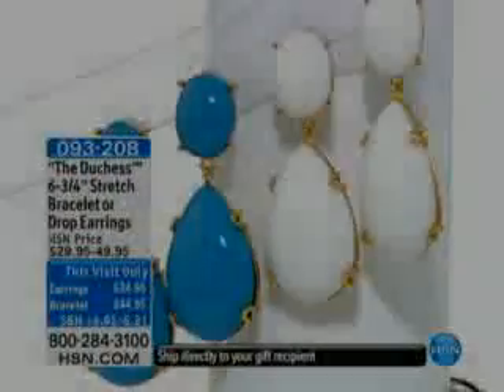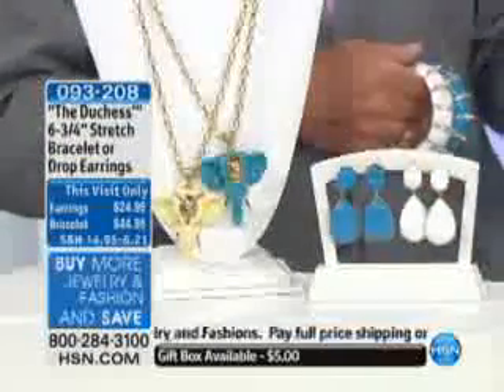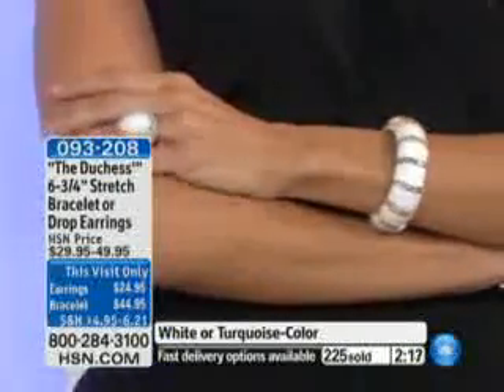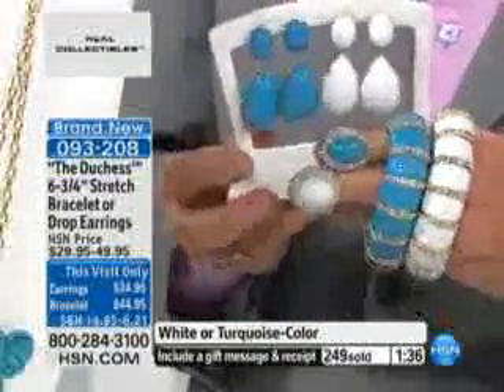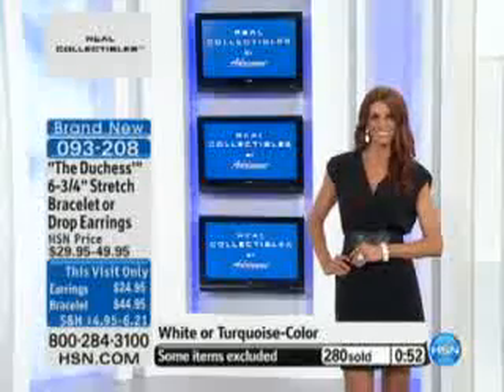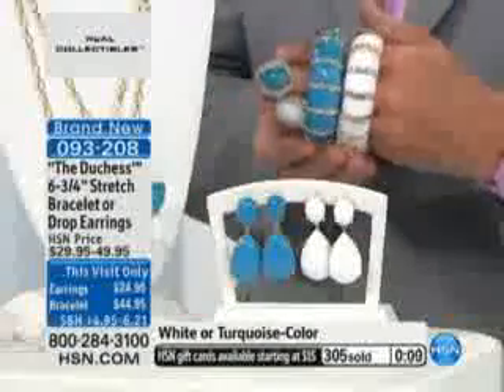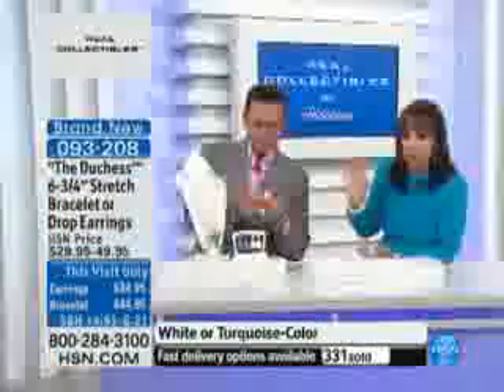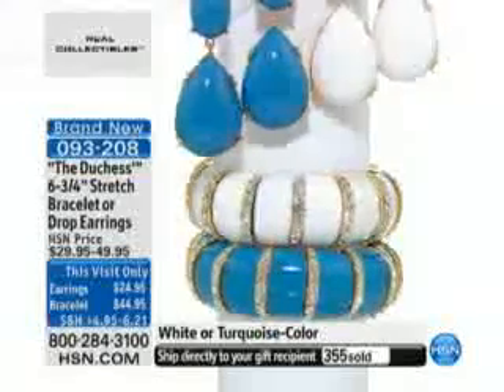Real Collectibles by Adrienne